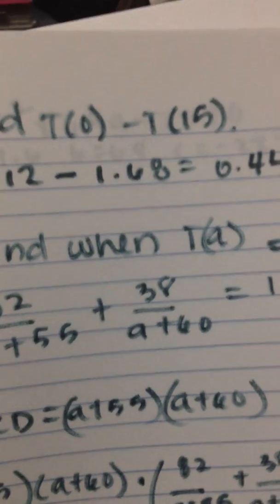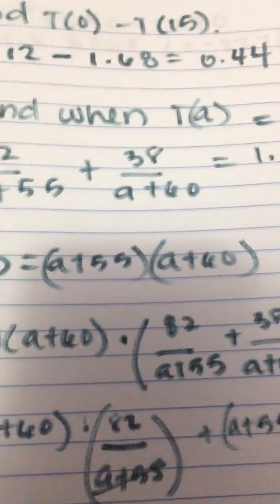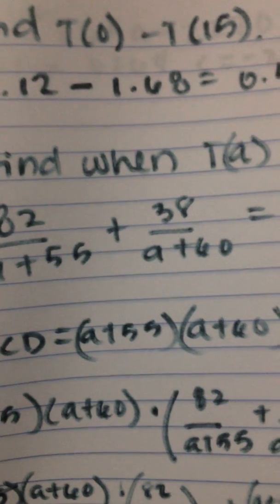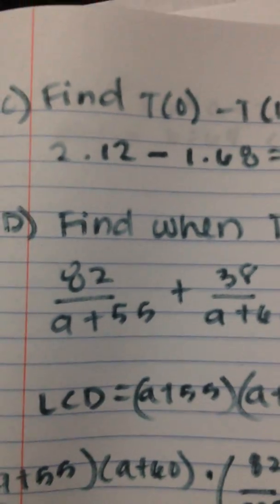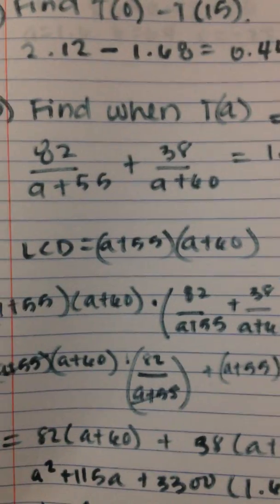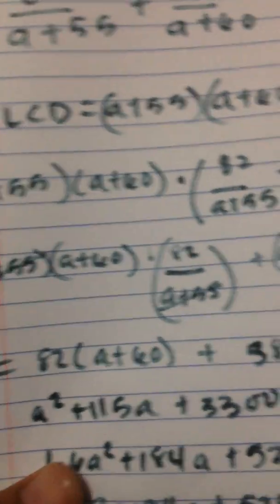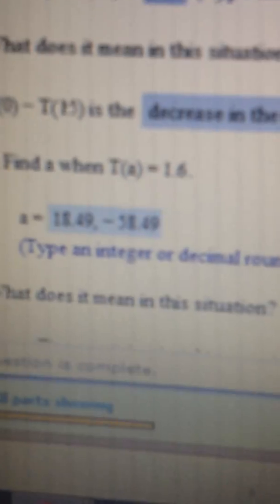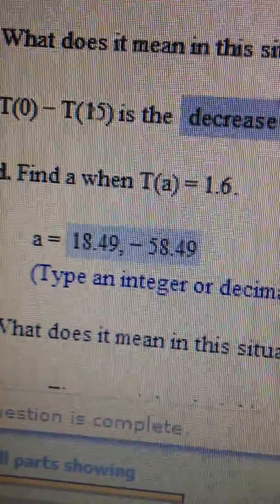Chapter 8 Section 6 #8